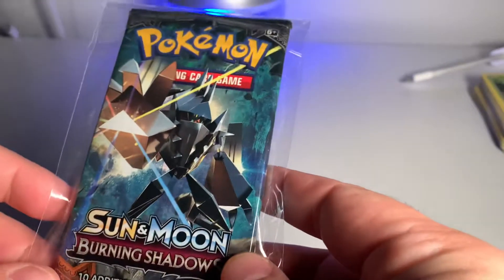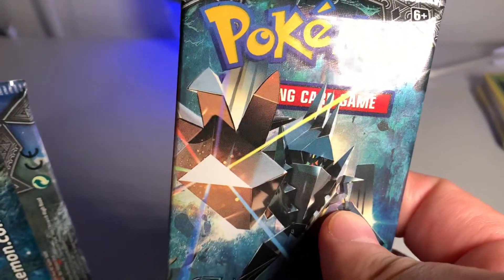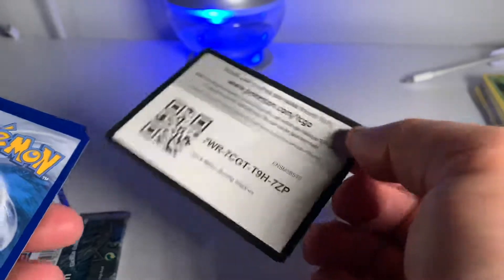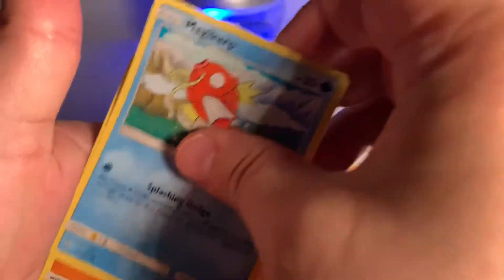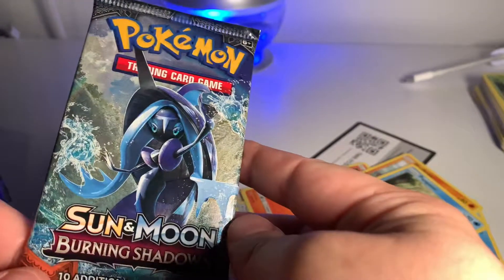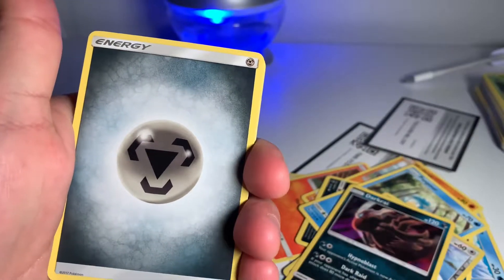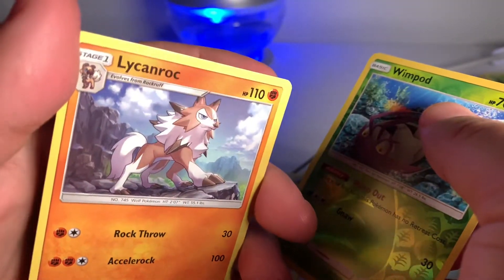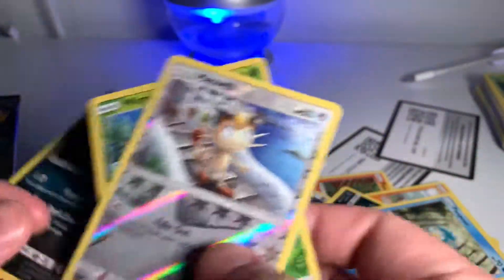Sun & Moon Burning Shadows Pokémon Booster Pack Pulls!👏💯🥳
Let’s open some Sun and Moon ☀️ 🌙
Pokémon Booster Packs !
This is becoming an expensive addiction 😆